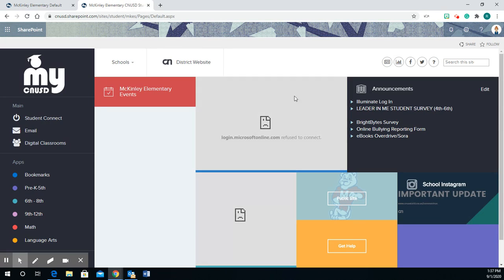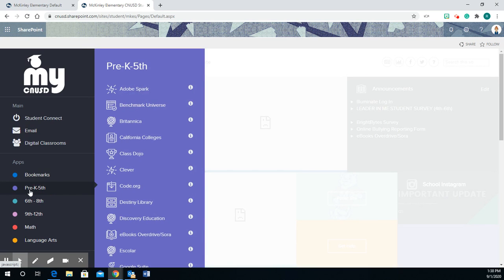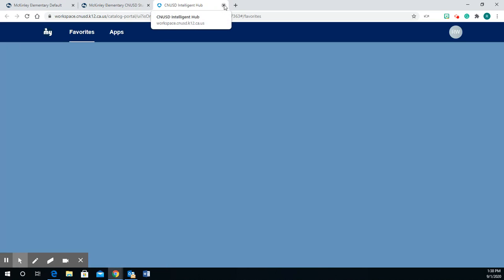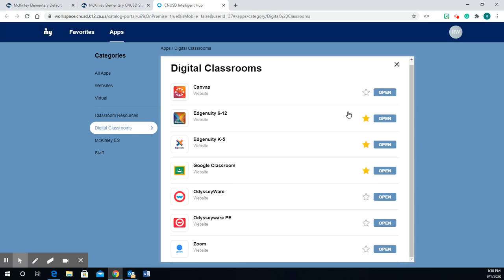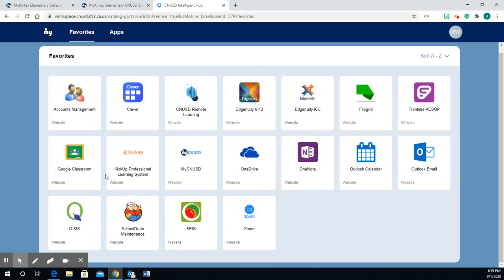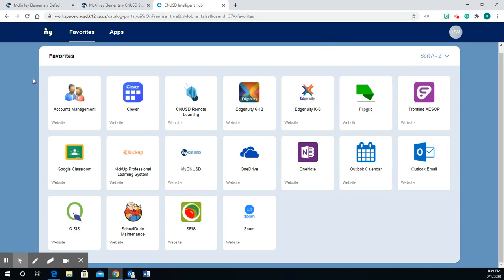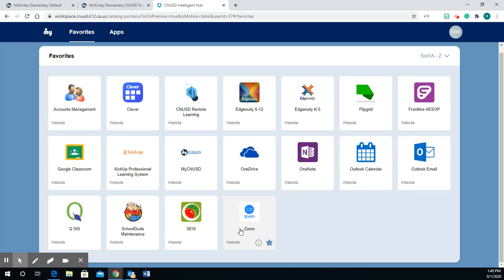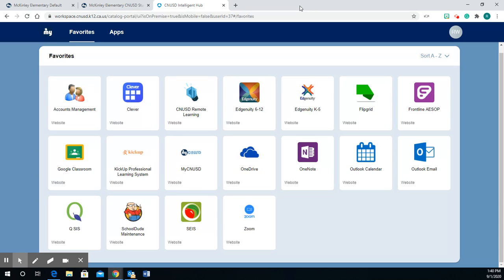Digital Classroom Apps in MyCNUSD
Families, Take a moment to watch this quick video for easily accessing student apps like Google Classroom, Zoom, Edgenuity, and many others.